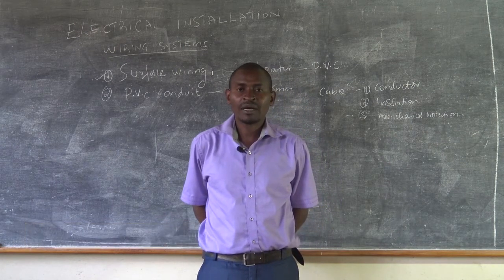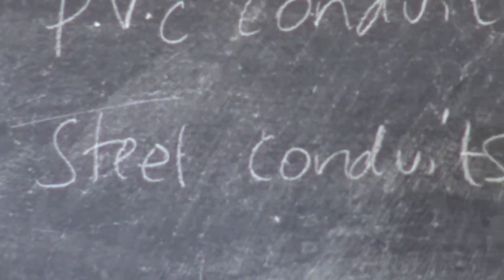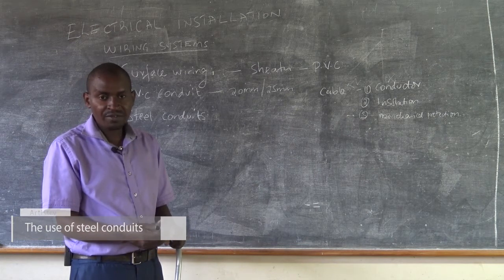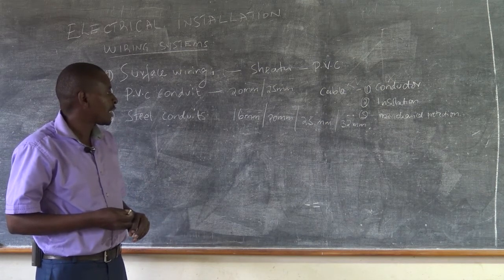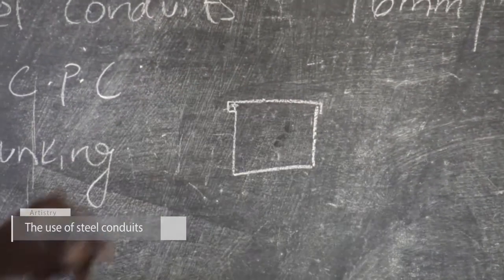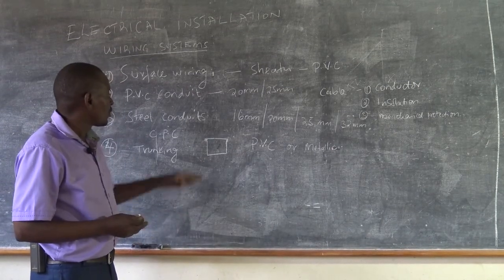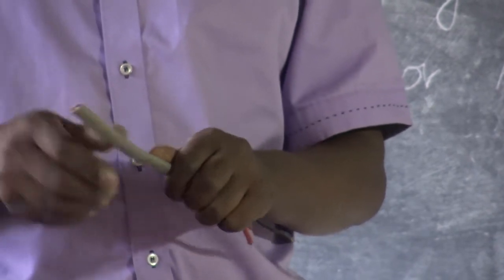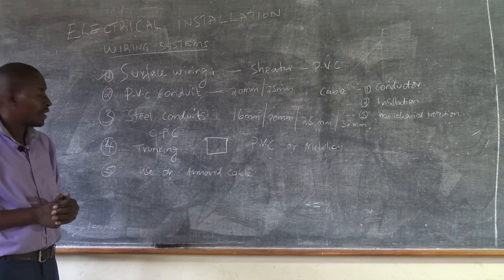Electrical Installation Lesson15 Types of Electrical Conduits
Learn types of electrical conduits with Mr Daniel Ndungu of SOS Technical Training Institute Nairobi in this Episode of Artistry